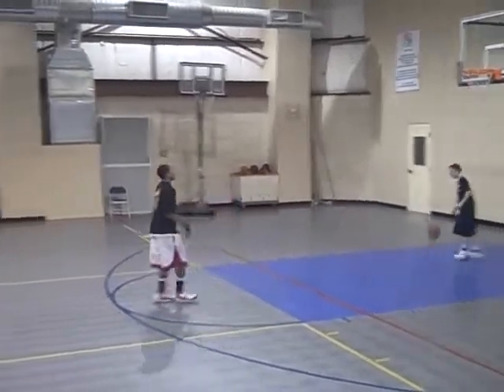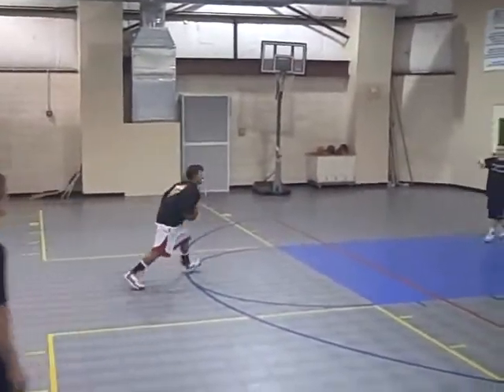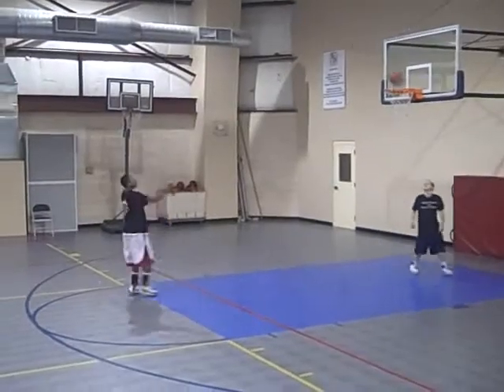Drill Of The Week #4: 3 Spot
Shooting drill that incorporates dribbling at different spots of the floor